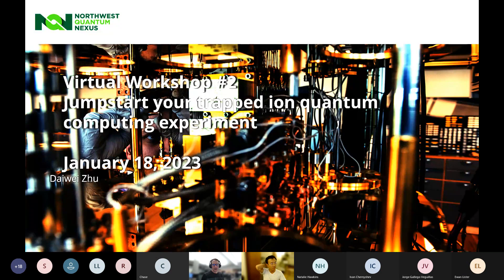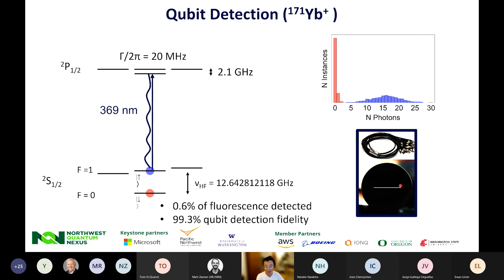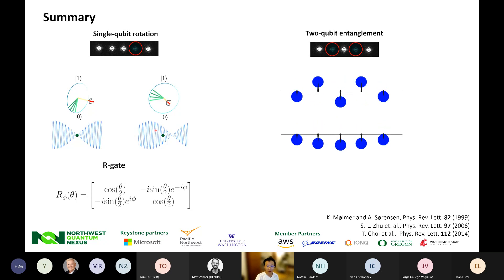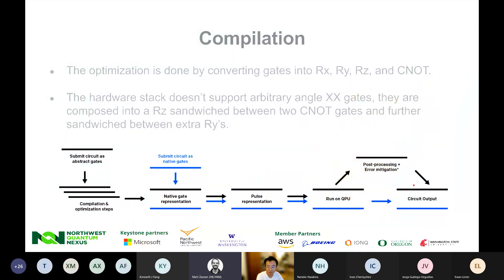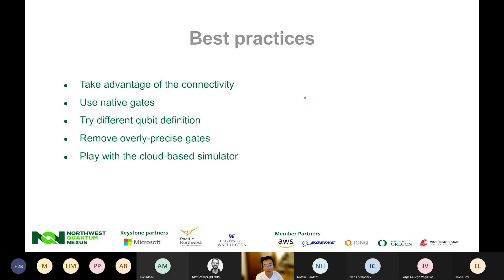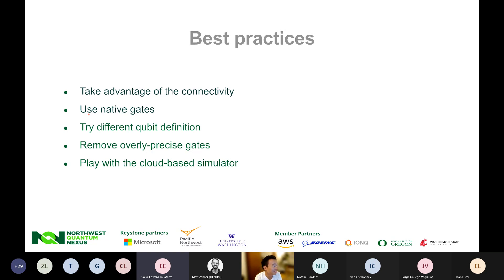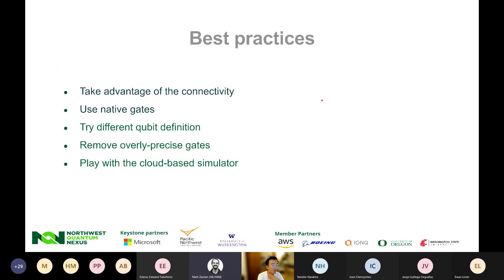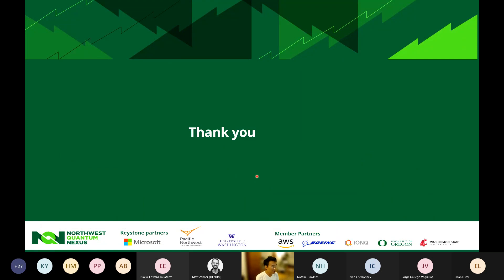Winter Hackathon 2023 Virtual Workshop #2 – Jumpstart your Trapped Ion Quantum Computing Experiments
Workshop led by Daiwei Zhu, IonQ.